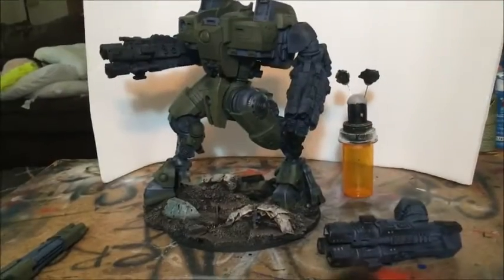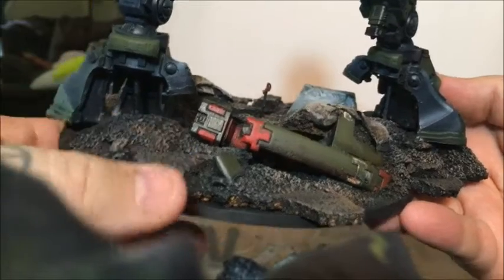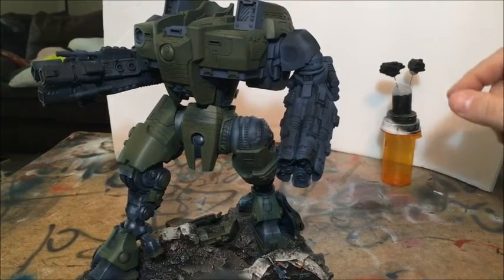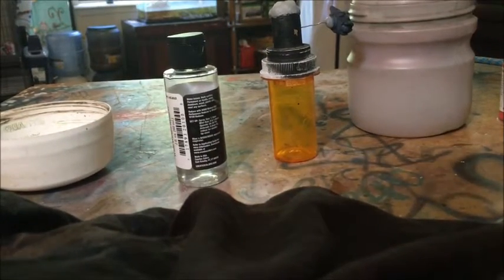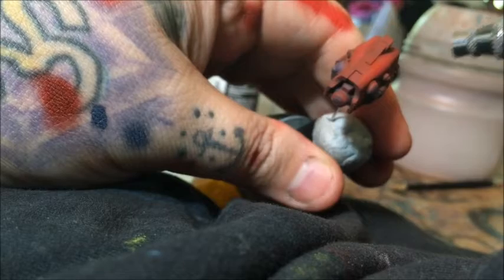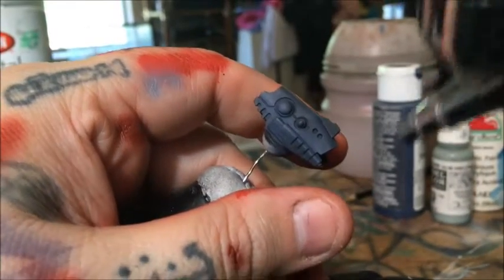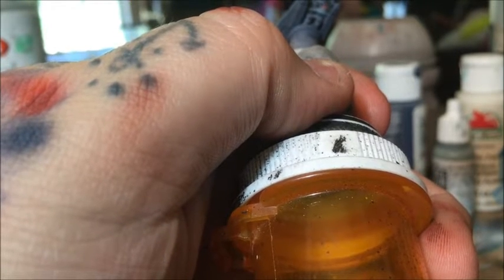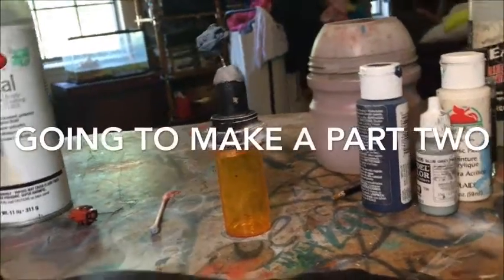Journey into Forgeworld pt 10 KX 139 two heads are better pt 1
episode 10 of journey into forgeworld this week we continue our kx 139 build, this episode I work on the heads . Hope  you enjoy
Keep rockin the
NERD LIFE!!
MUSIC
Double Helix by ethan meixseill